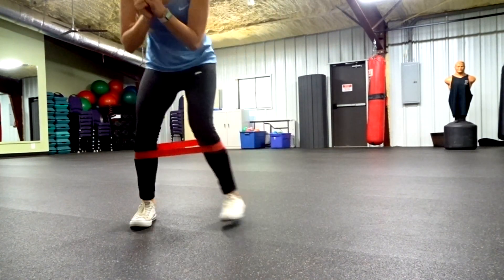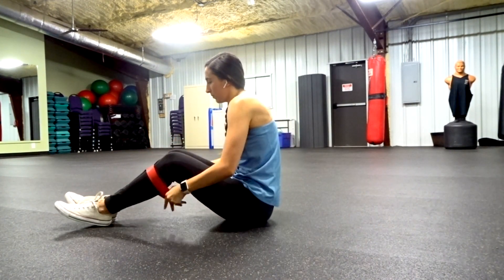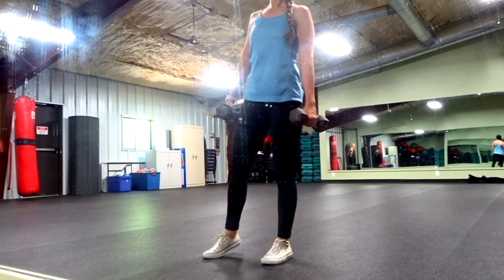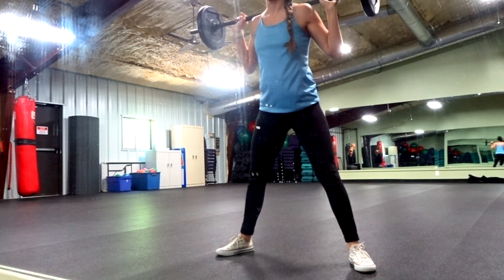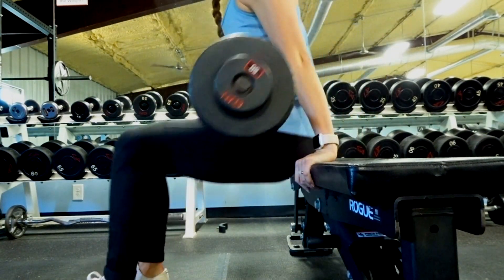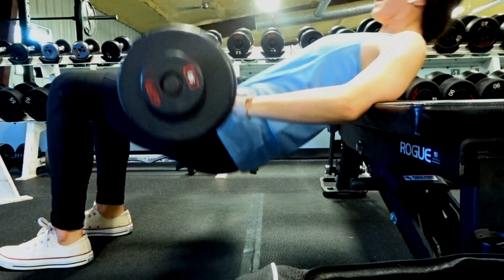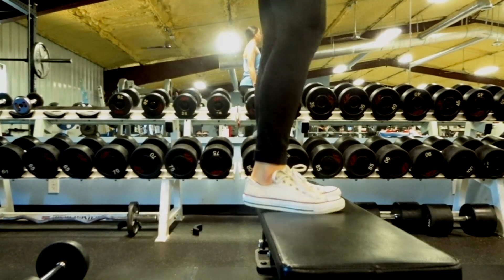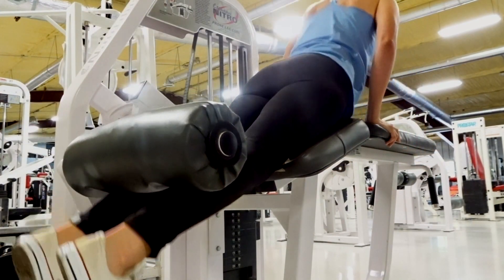Glutes and Hamstring Focused | Leg Workout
We are doing a leg workout today that will focus on your glutes and hamstrings. This is a great gym workout and easy to follow even if you are just starting out in the gym. You could even do this at the comfort of your own home and improvise with furniture and other items you may have.

The Workout:

Glute activation/Warm up
Superset
1. Side Steps Left to Right (10 steps each side/ 20 reps in total)
2. Step Backs (10 steps each leg/ 20 reps total)
3. Clams (10 reps each side)
Repeat 3x total

Weighted Workout:
Superset
1) Curtsy Lunges (10 reps each leg)
2) Sumo Squats (10 reps total)
Repeat 3x

3) Hip Thrust Drop Set (10 reps *3 deep breaths* 8 reps *3 deep breaths* 6 reps *3 deep breaths* then rest for 2 minutes.
Repeat 3x

4) Step Ups (10 reps each leg)
Repeat 3x

5) Hamstring Curls (10 reps)
*You can use both legs to bring up the weight and then bring the weight back down with only one leg and then reverse or you can just use both legs the whole time. It just depends on if you want more of a challenge!
Repeat 3x